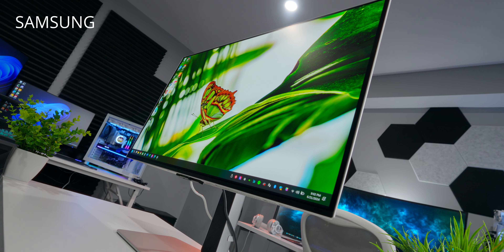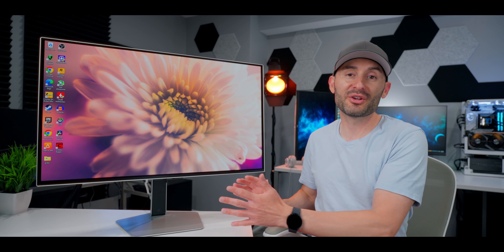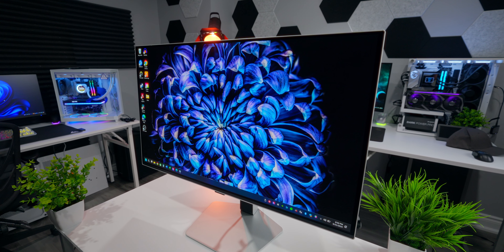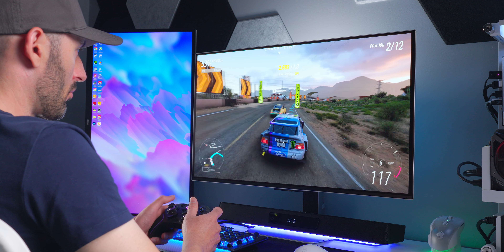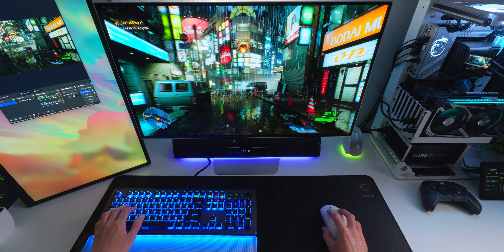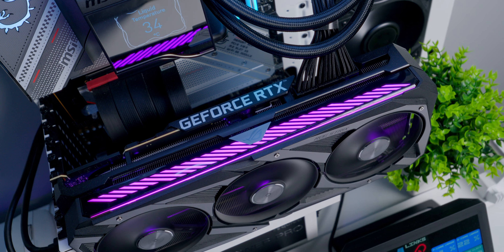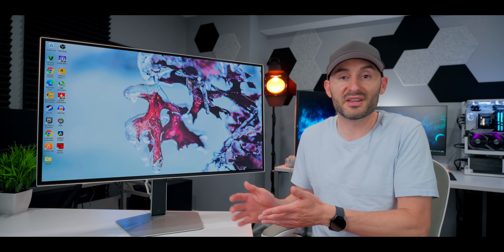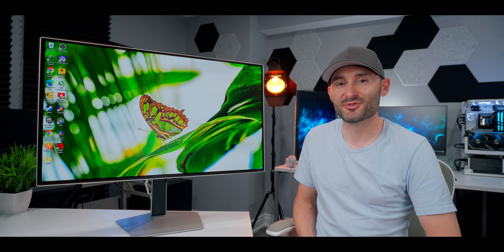Unveiling the Ultimate OLED Gaming Monitor! Samsung Odyssey OLED G8 (2024) Review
Combining the unmatched visual clarity of OLED with 4K resolution, blazing-fast response times, and sky-high refresh rates, this monitor is engineered to deliver a gaming experience like no other. From vivid colors and deep blacks to buttery-smooth performance, it’s set to redefine what you expect from your screen.

Whether you're battling in fast-paced FPS games, exploring immersive RPG worlds, or enjoying the latest AAA titles, this monitor promises stunning visuals and cutting-edge features that give you the competitive edge.

Specs
- Screen: 32", Flat
- Resolution: 3840 x 2160
- Panel Type: OLED
- Brightness: 200cd/m2 (min)
- Contrast Ratio: 1,000,000:1
- HDR: HDR10 & HDR10+
- Response Time: 0.03ms GTG
- Refresh Rate: 240Hz (max)
- DCI Coverage: 99%
- OS: Tizen
- Connectivity: DP1.4 x1, HDMI 2.1 x2, USB-A x2, USB-B x1
- Wireless: Bluetooth 5.2, WiFi 5
- Audio: 10W Speaker Output
- Stand Adjustment: Height, Tilt, Swivel, Pivot
- Weight - 8.4kg (with stand)

This video was shot on:
- Sony A6700